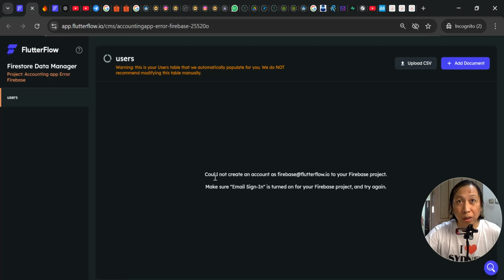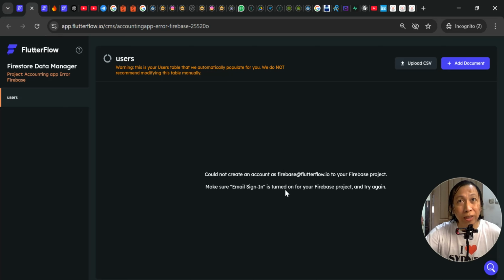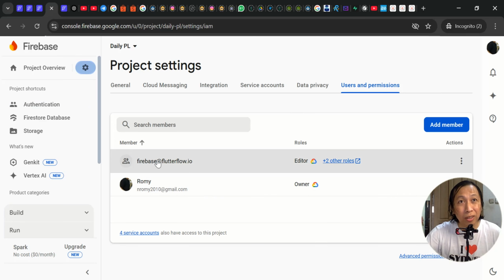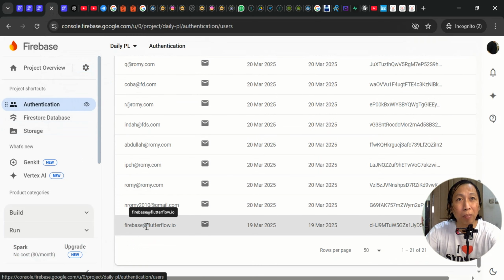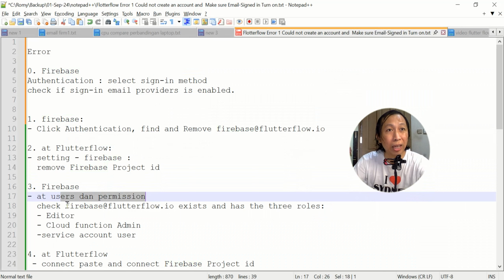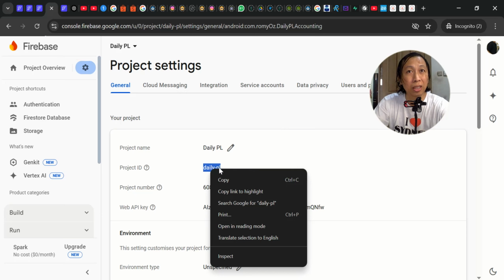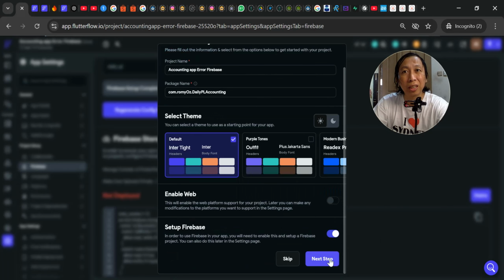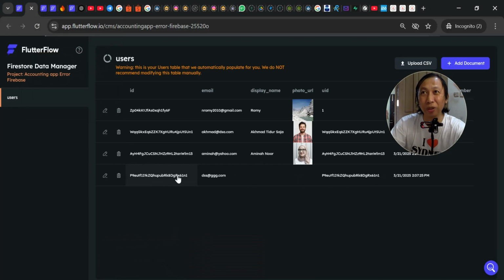Flutterflow Tip 6 ERROR Cannot Create at FIREBASE users collection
If you're encountering this error when trying to create or manage Firebase users within your FlutterFlow project, don’t worry! We've got you covered.

We’ll walk you through the necessary steps to resolve this error quickly and efficiently. Whether you're new to Firebase or an experienced developer, this video will help you troubleshoot the issue and ensure smooth integration between FlutterFlow and Firebase.